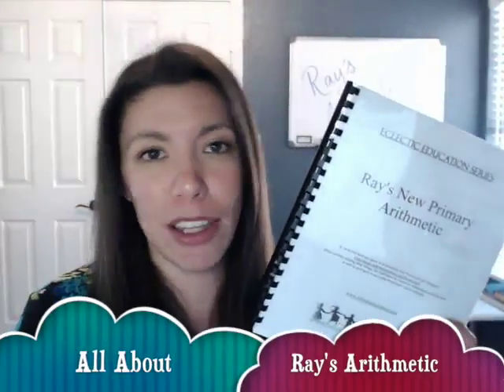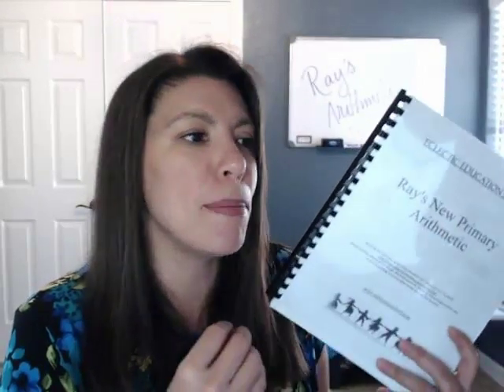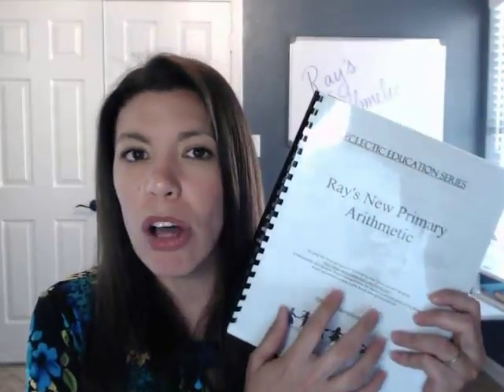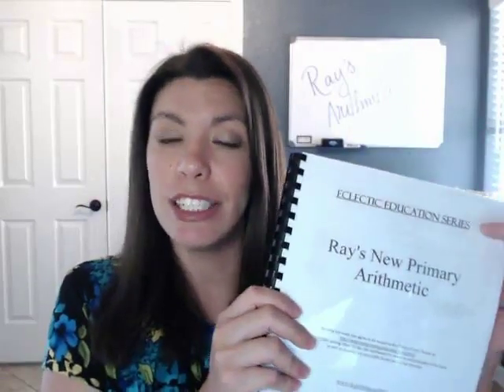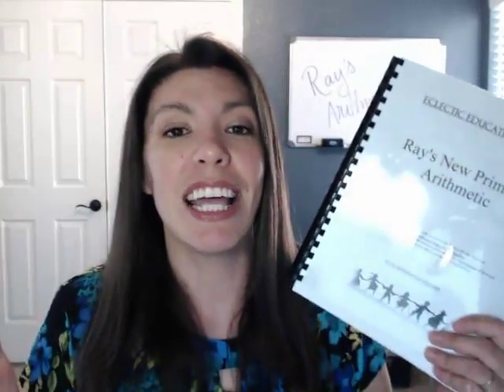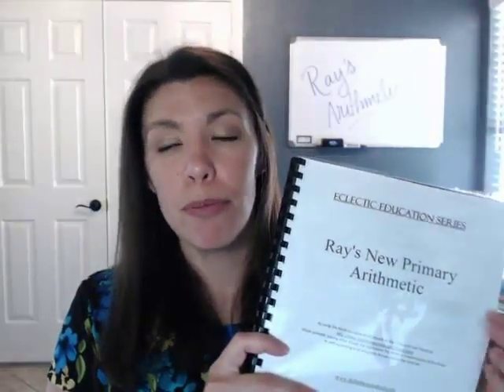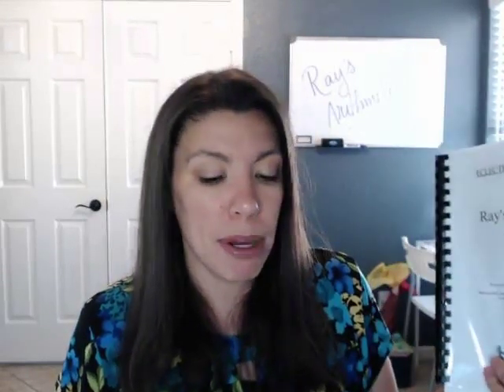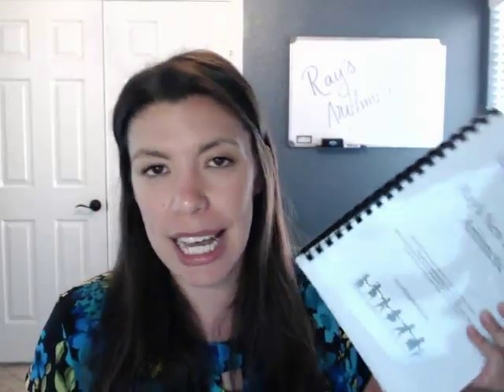RAY'S ARITHMETIC- ALL ABOUT AFFORDABLE MATH CURRICULUM